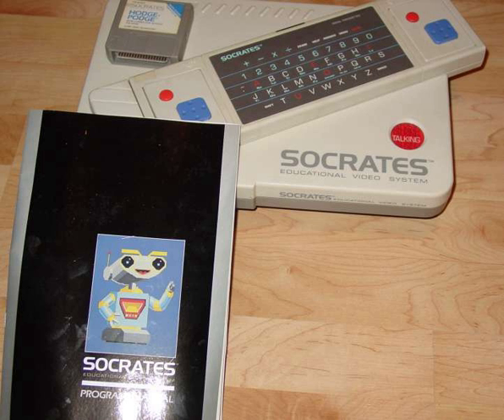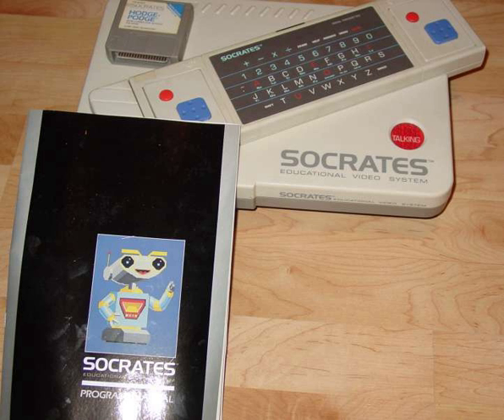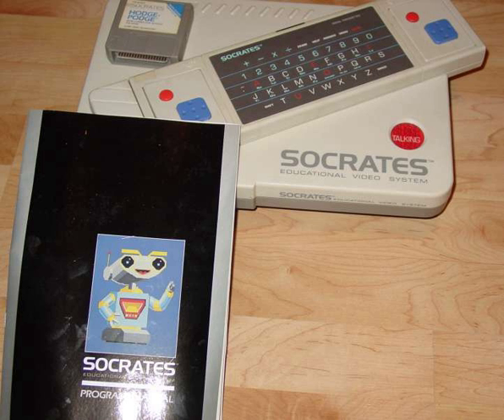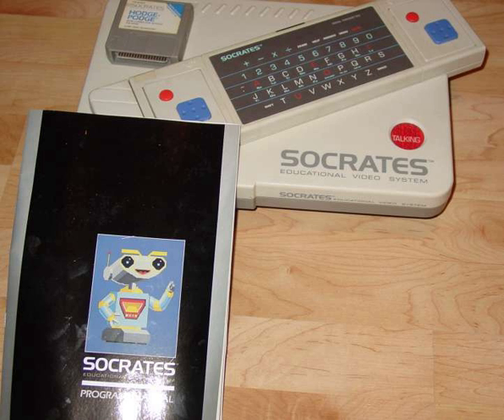Educational video games | Wikipedia audio article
00:01:17 1 Definition
00:03:15 2 Design
00:04:19 3 History
00:06:07 4 In education
00:10:11 5 Special educational needs
00:11:36 6 Importance to learners
00:13:49 7 Limitations
00:15:13 8 See also

- Socrates

SUMMARY
An educational video game is a video game that provides learning or training value to the player. Edutainment describes an intentional merger of video games and educational software into a single product (and could therefore also comprise more serious titles sometimes described under children's learning software). In the narrower sense used here, the term describes educational software which is primarily about entertainment, but tends to educate as well and sells itself partly under the educational umbrella. Normally software of this kind is not structured towards school curricula and does not involve educational advisors.
Educational video games play a significant role in the school curriculum for teachers who seek to deliver core lessons, reading and new skills. Gamification of education allows learners to take active roles in learning and develop technological skills that are needed for their academic and professional careers. Several recent studies have shown that video games, whether violent or not can help children in the development of intellectual and emotional skills that support their academic achievement (Chang et al., 2009). These findings have made teachers all over the world recognize the numerous benefits of gaming and to include educational video game learning in their curricula.